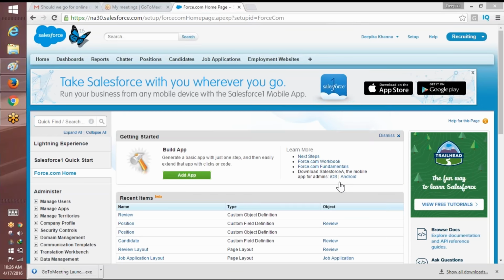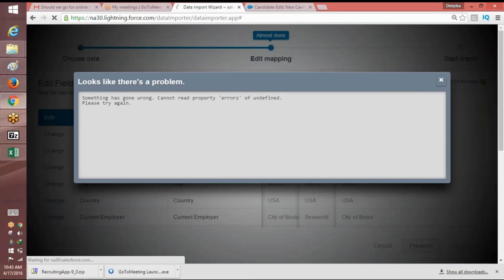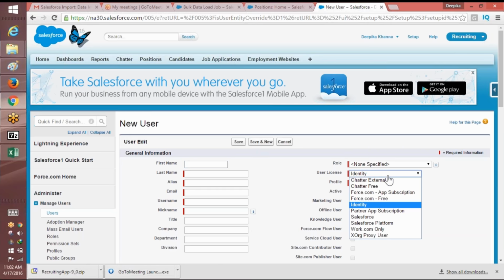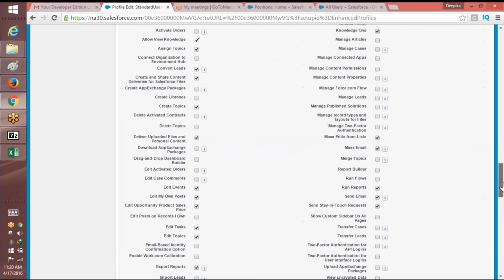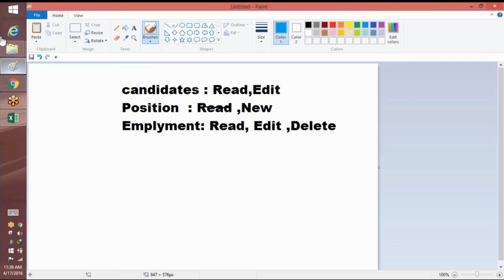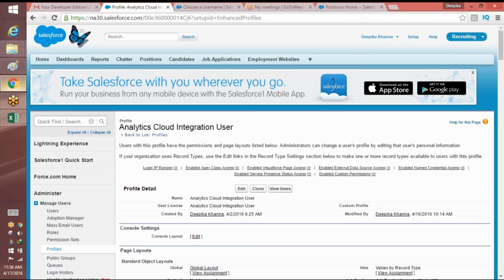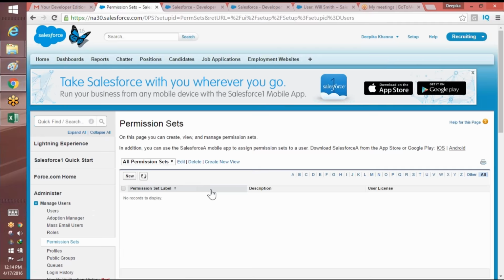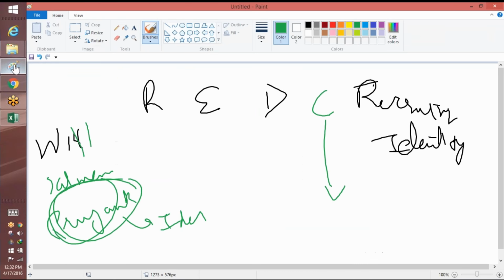Salesforce Tutorial for beginners: Profiles and permission set in salesforce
Course Duration: 10-15 hours Online Training + Assignments + Actual Project Based Case Studies
Modules Covered in this Training

1. Configuration
Custom objects in salesforce
Standard Objects in salesforce
Lookup, Master Detail and Many to Many relationship in salesforce
Junction objects in salesforce
Profiles, Roles, Security implementation in Salesforce
2. Data Utilities
3. Data Modeling
4. Administration
5. Customization
6. Business Logics
7. Reporting & Analytics
8. Visual force
9. APEX
10. AppExchange
11. Integration
12. Development on IDE
13:
Pre-requisites:
- Basic Computer Skills and knowledge of IT.
Who should plan on taking this course???
- Anyone who wants to start his/her career as a Salesforce Administrator / Developer / Consultant.
- Anyone working on technologies which are doing not so good in the market like Mainframes, SAP, Siebel, Oracle, Java, Microsoft .Net
- Someone who has experience as Business Analyst.
- Fresh BE, BTech, MS students
Course Objective: After the completion of this Course with mytutorialrack.com, you should be able to:
- Understand What & Why of Salesforce Admin, Salesforce Development, Force.com.
- Ability to design Data Model for cloud based applications and architecture.
- Ability to automate Sales and Service processes using Workflows, Approval Processes, Formulas.
- Hands on experience of end-to-end application designing on Force.com Platform.
- Get guidance on the best practices of Force.com App designing.
- Project Work and Case Study details and Time spent?

Training Highlights
- Focus on Hands on training.
- 30 hours of Assignments, Live Case Studies.
- Video Recordings of sessions provided.
- One Problem Statement discussed across the whole training program.
- Salesforce Certification Guidance.
- Introduction to SFDC (Sales Force Dot Com).
- Prerequisites sessions conducted for participants not knowing Unix, Java Basics.
- Resume prep, Interview Questions provided.
- Covers All Important SFDC Ecosystem Products.
About the Instructor:
- 8 Years of experience in CRM Implementations.
- 6 Years of Experience in SFDC Development / Administrator/ Consultation.
- More than 80 SFDC Implementations done.
- Trained over 400 students.
- Proficient in APEX, Visualforce, Triggers, Classes, IDE, SOQL, SOSL.
- SFDC Implementation, Automation, Customization, Application Development.